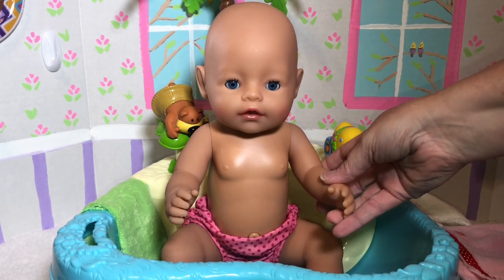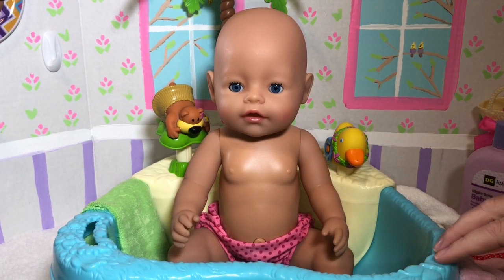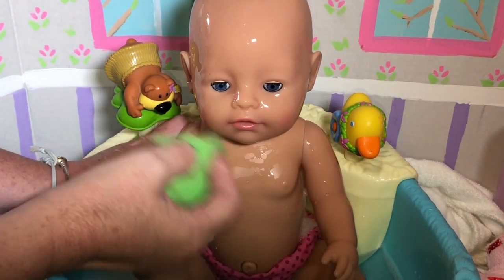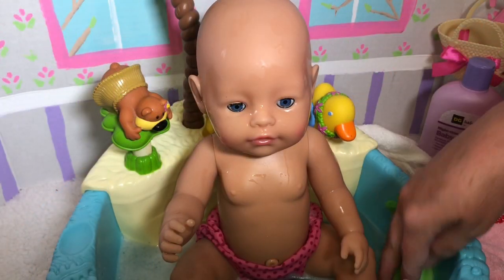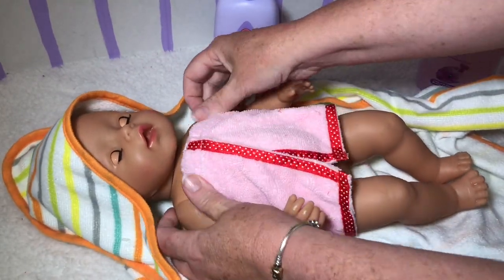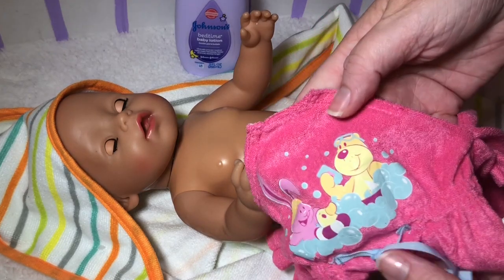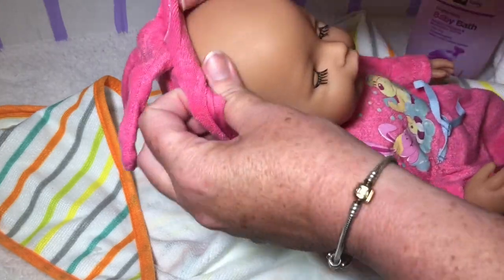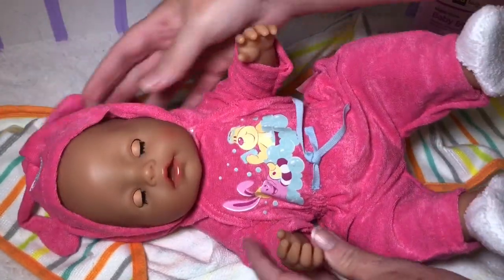Baby Born how to give your baby a bath play toys baby born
Hi! Welcome to Amy Sanchez channel 👋🏻 Thanks guys for visiting Bella and i 🤗 We love ❤️ our subscribers and hearing from you!

Be sure to check out 😊our other fun baby Alive videos and fun baby born videos along with all kinds of other dolls 😍

We try to post almost everyday but we do post at least 3 times a week!

✅ Baby Alive Isla has an accident climbing a tree at the park baby Alive 2007 soft face

💕WE ❤️ OUR SUBSCRIBERS 💕 don’t forget to leave us suggestions of video ideas AND what YOU would like to see more of!